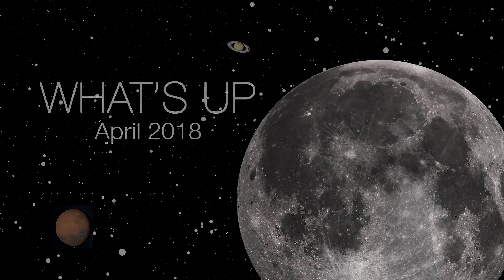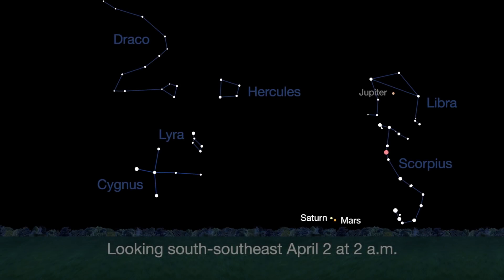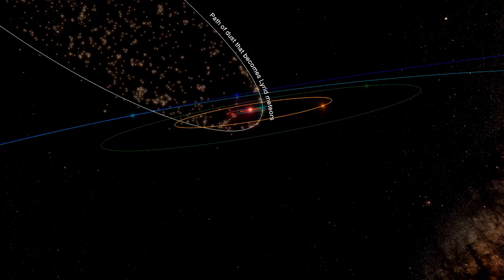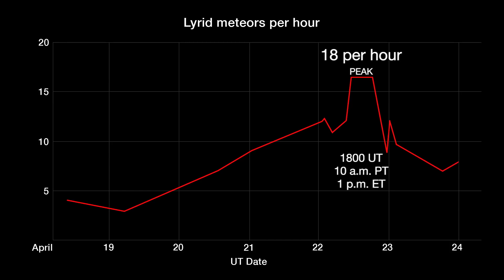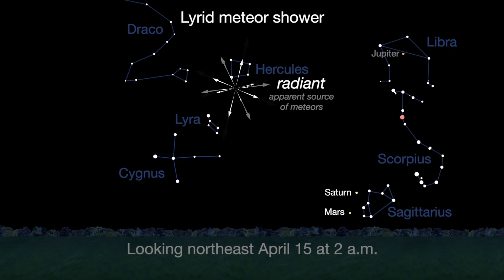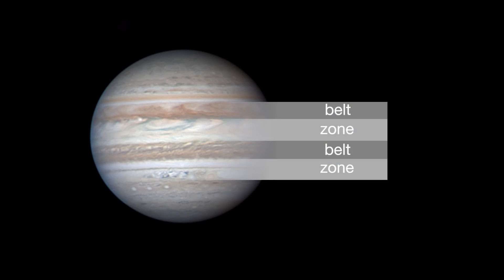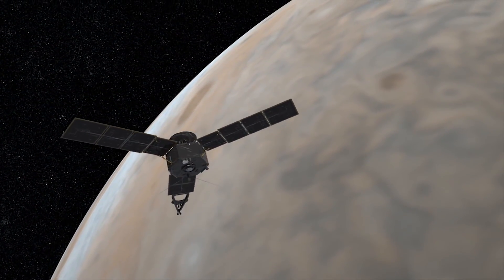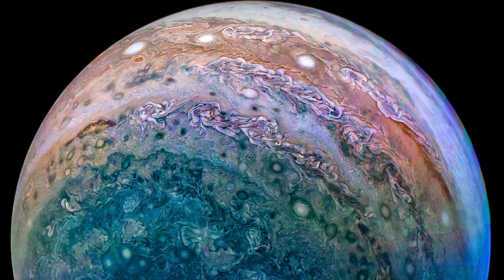See Jupiter's Clouds and Red Spot by Telescope This Month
- the Lyrid meteor shower is visible late in the month, peaking high overhead on April 22.

Through a telescope, Jupiter's cloud belts and Great Red Spot are easy to see.